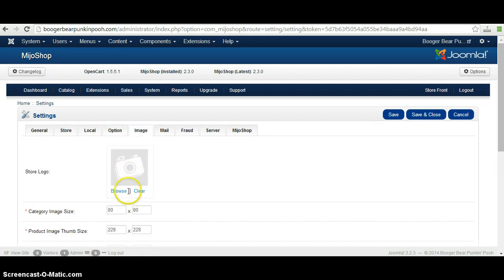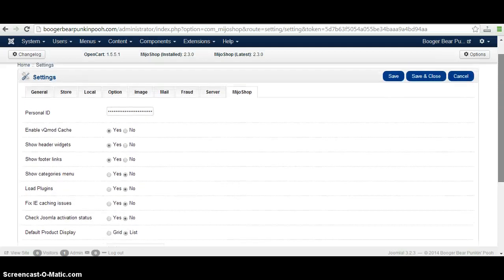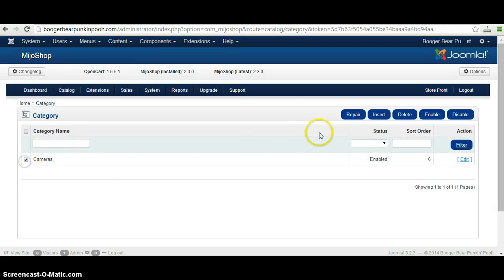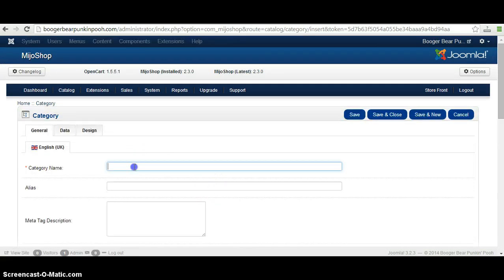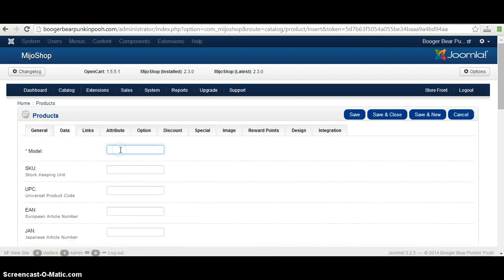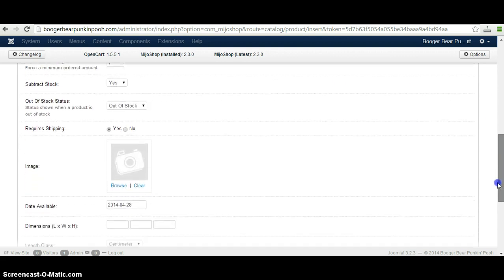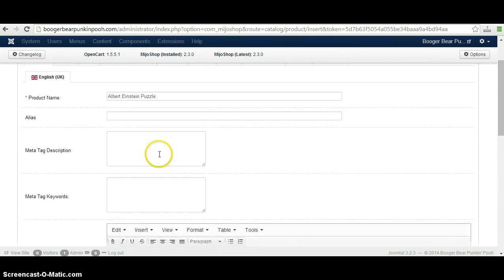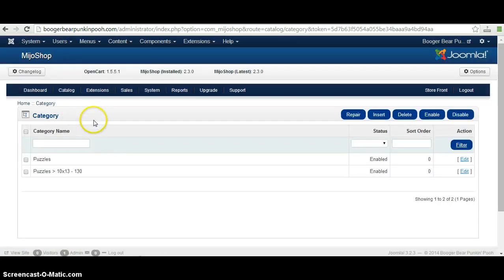MijoShop Part II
Mijoshop Basics Part II